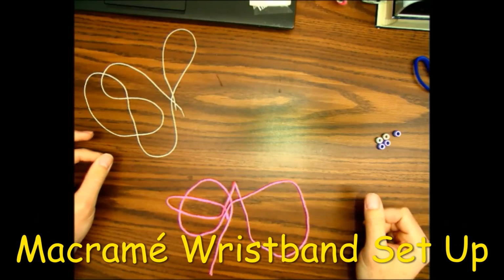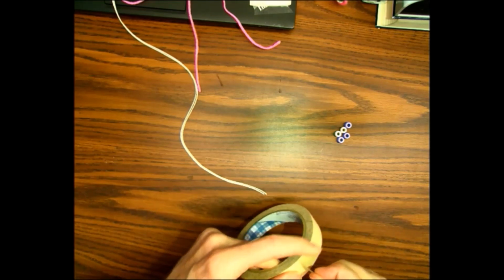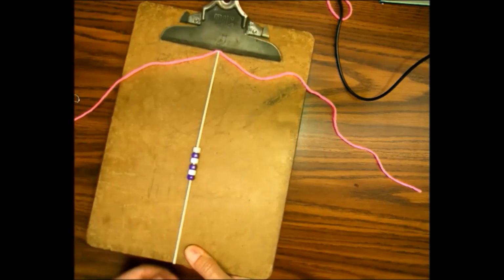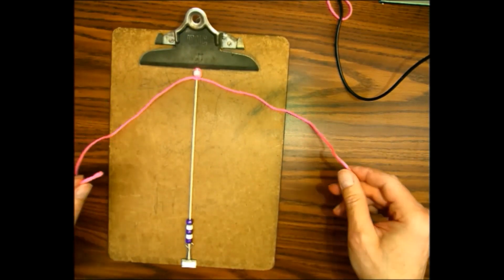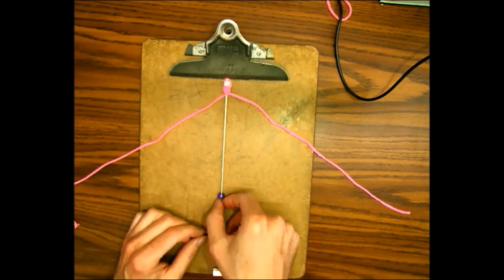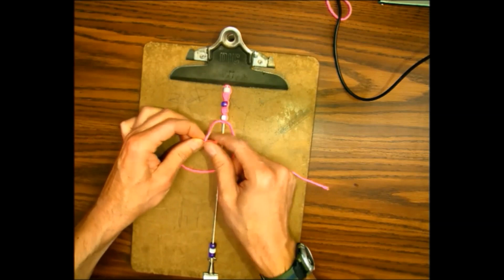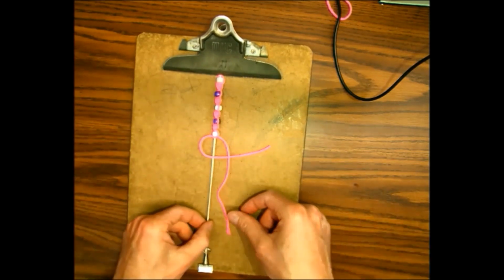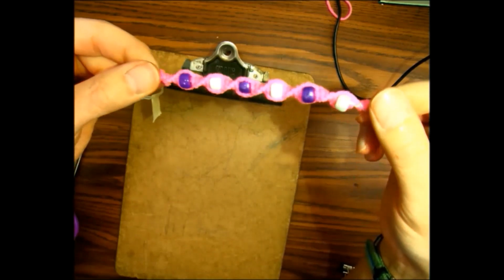Macramé Wristband with Beads Complete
Macrame is an ancient craft of knotting.  The word macrame is Arabic.  It means fringe.  This fun and simple art project is good for all ages.